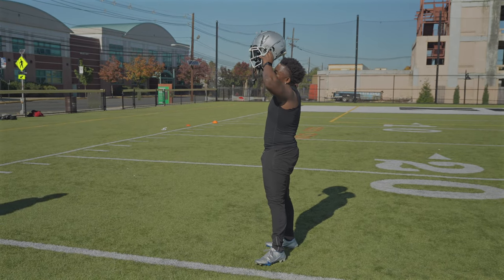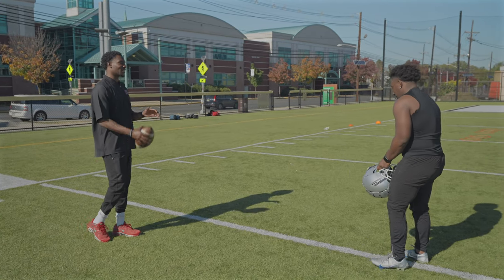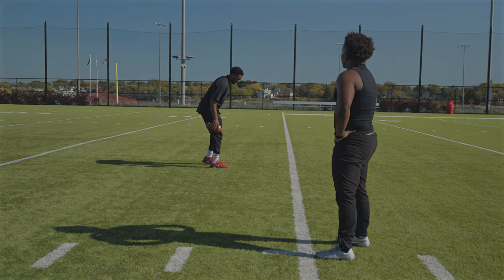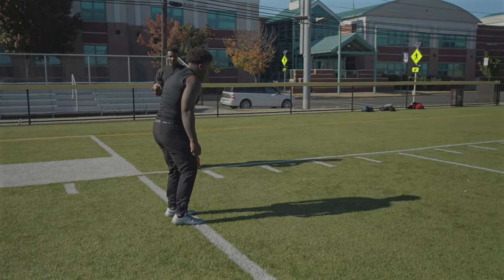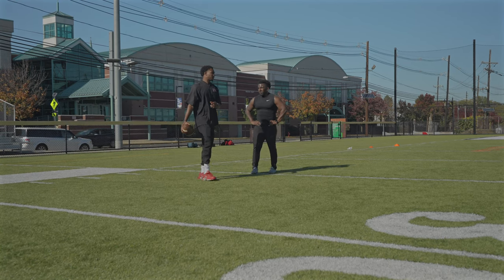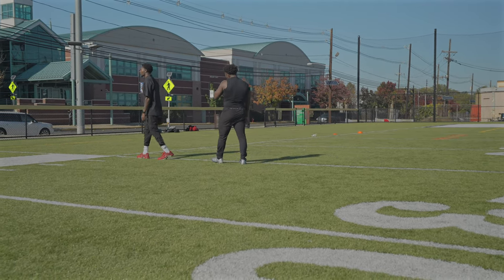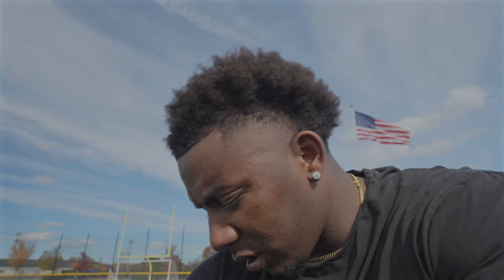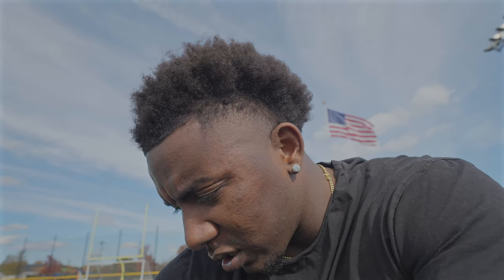A Day of Training as A Pro *Life Update*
Come along a typical day of training during the off season. This training session with my trainer was not my best session! Mentally was in my head the past few days. I want to show the real behind the scenes of what it's like in this position. Hope this video will inspire and motivate those to continue to strive for better, and to chase their dreams❤️

Camera Gear:
Sony a7iv
Sony G Master 16-35 lens
Rode ECM-B10 Microphone